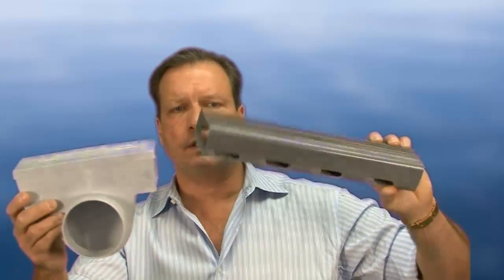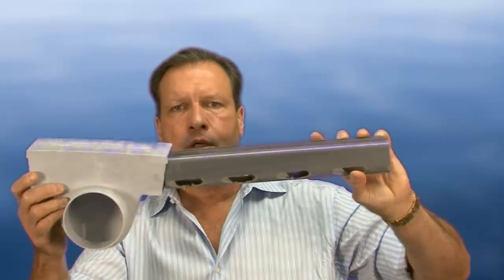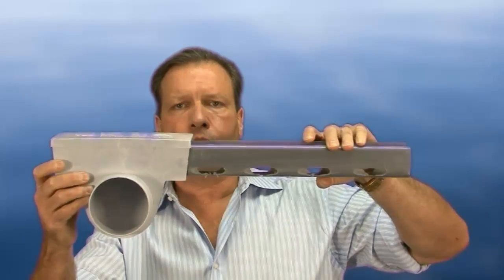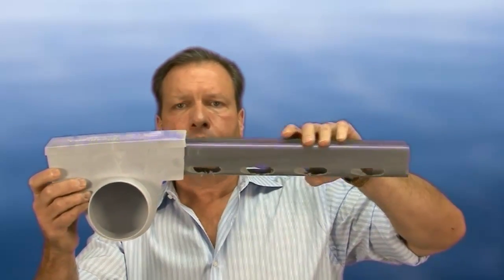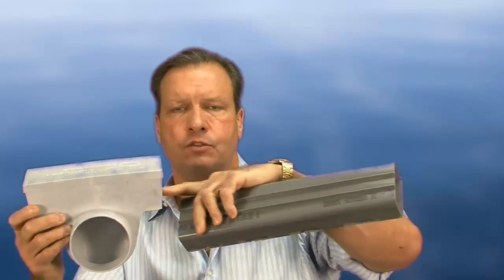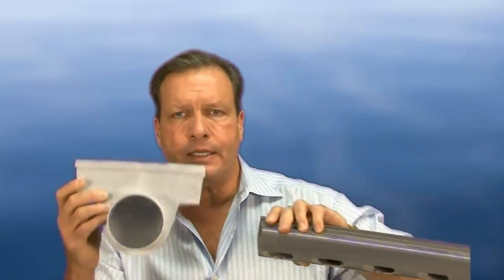Basement Drainage Systems: Level or Pitch to Drop-Off?